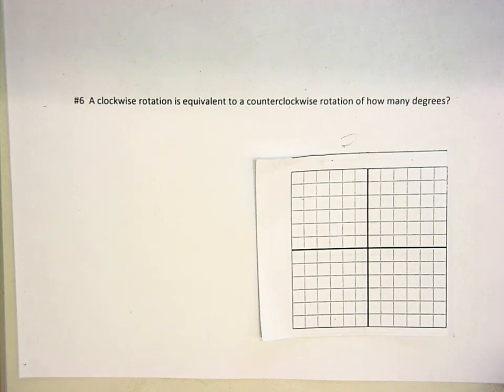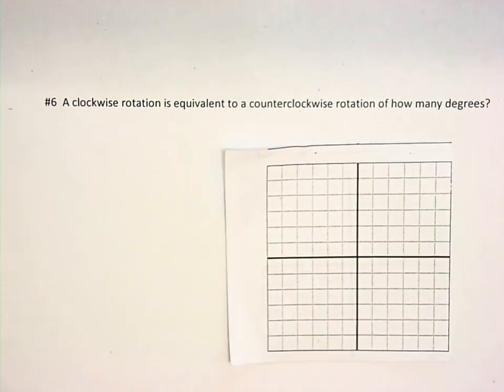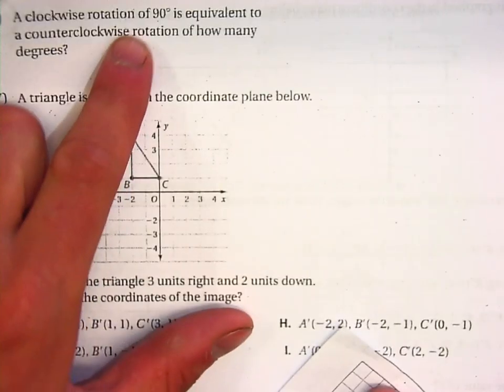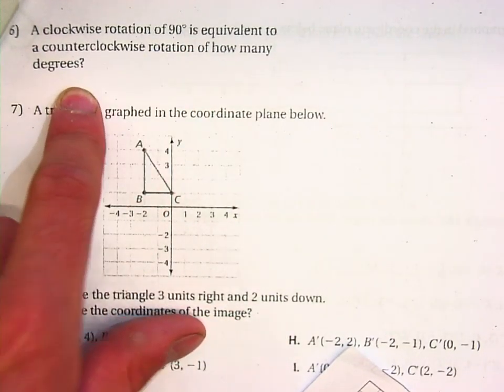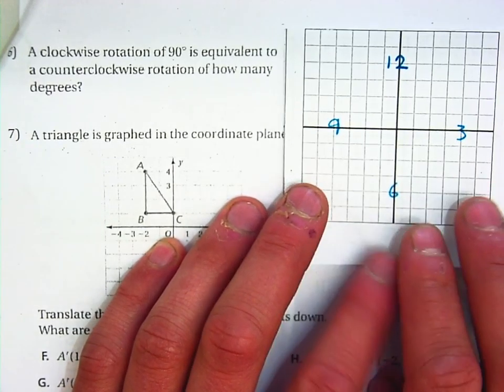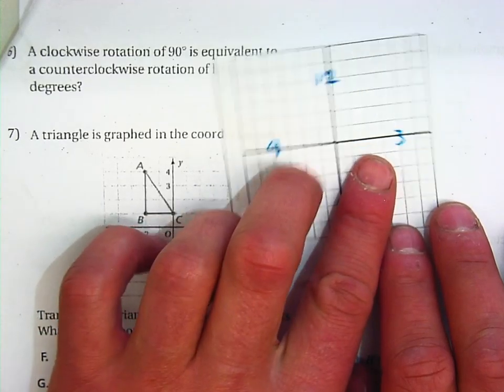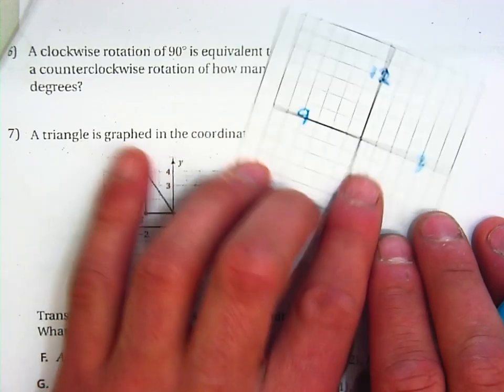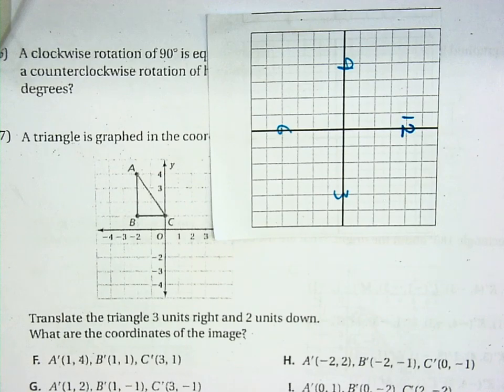SBA Review Packet#6